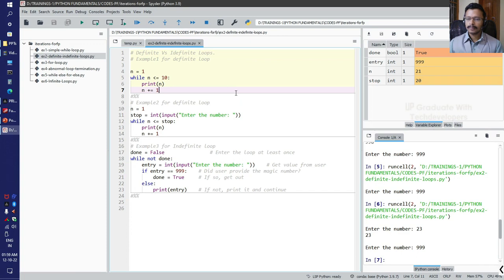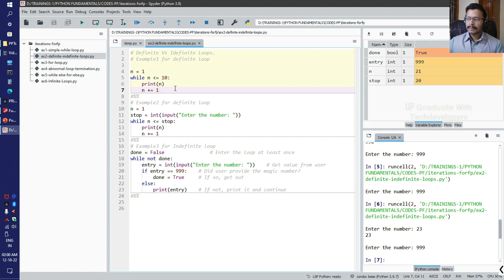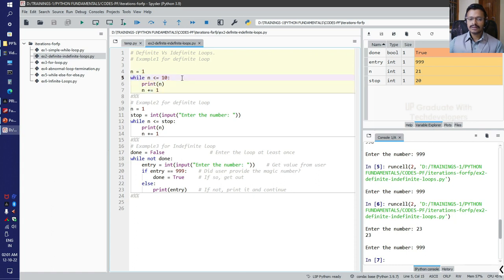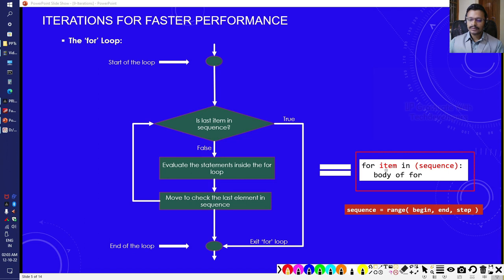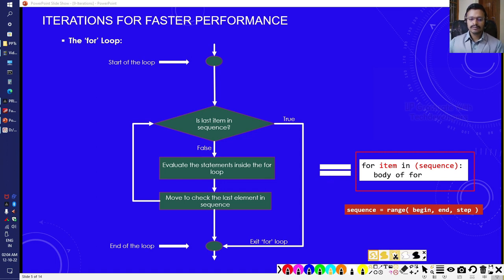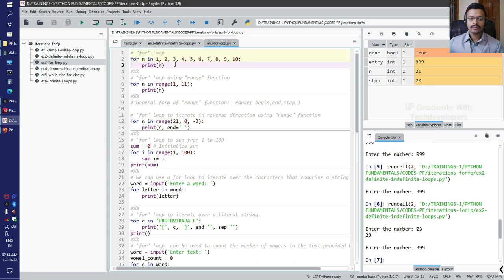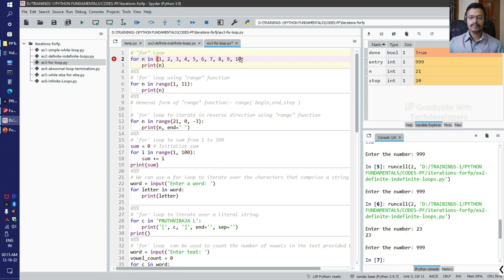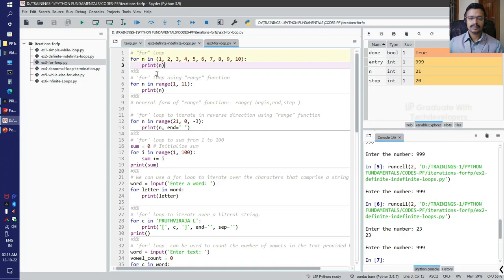LN-33 Convenient Way To Express Definite Loop That's is "for loop" | For Loop Advantage | Python3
This video explains about  Convenient Way To Express Definite Loop That's is "for loop"  & For Loop Advantage.